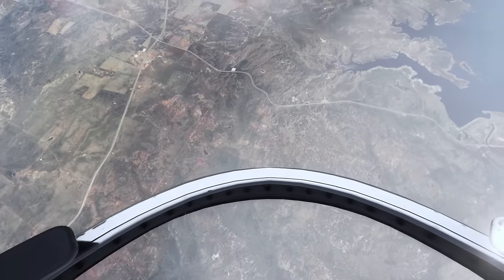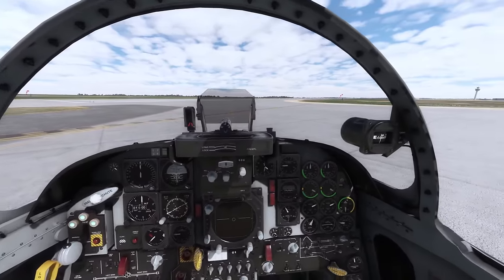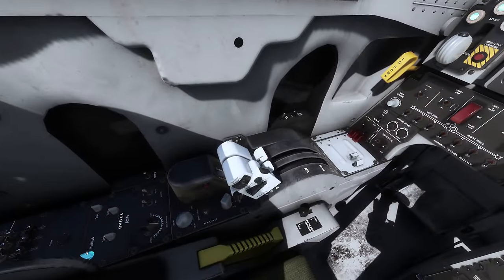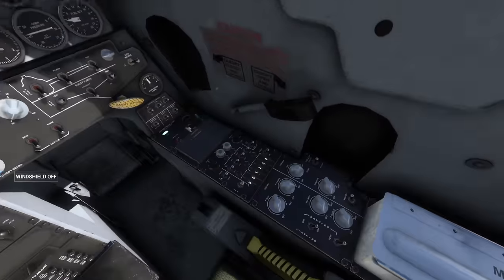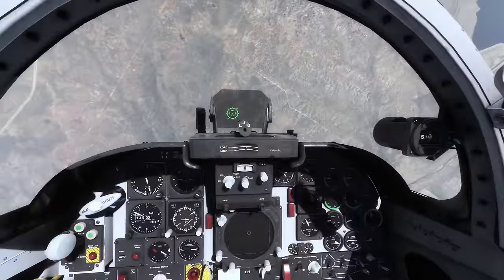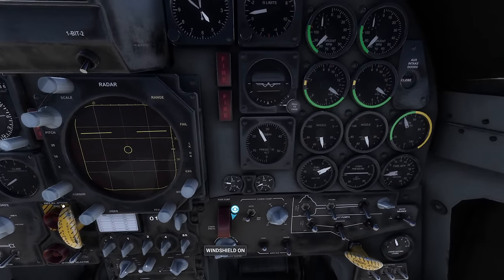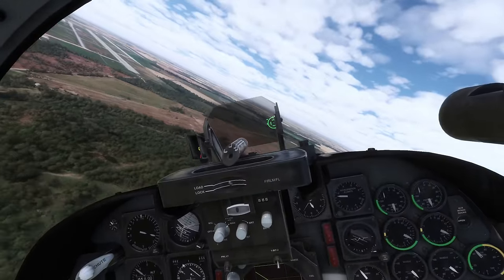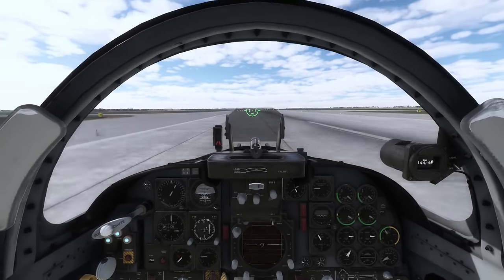T38 pilot demos a typical sortie from Sheppard AFB in an F5 Tiger by SC Designs (MSFS)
*Real sortie profile: Red River 2 MIKKE dept to MOA for Aeros & Stalls then VFR Pt C Initial for Overhead Pattern - simples! 01:00 Cockpit & Start 06:55 Takeoff 11:05 Aeros 13:50 Low Speed Handling 16:57 Recovery 20:36 Pattern Entry via Pt C 23:40 Overhead Patterns

*Entertainment only, not for real procedure practice.*